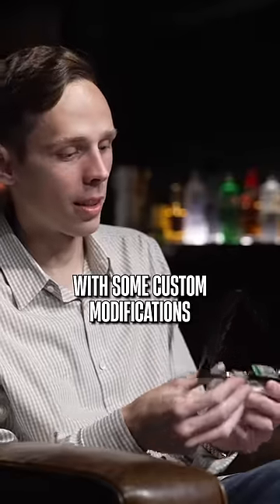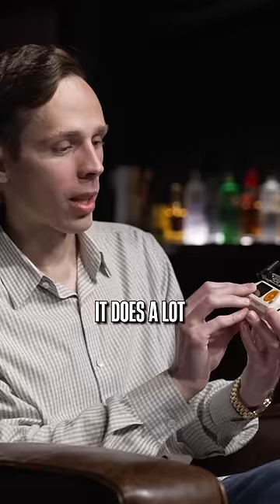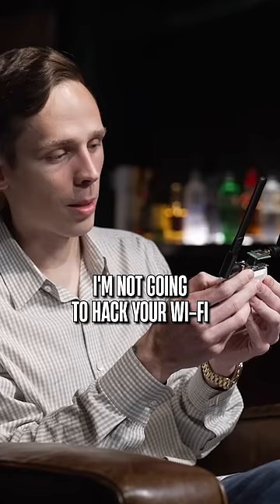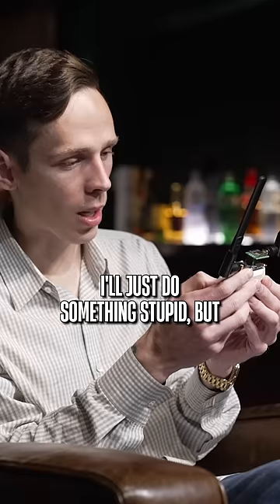Hacker Shows Navy SEAL How He Can Hack Into Wi-Fi Using Flipper Tool 😳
Support the Shawn Ryan Show for $5 and get the chance to watch the shows AD FREE, with the exception of Shawn's personal reads, before they release!! Additionally, you will get behind the scenes footage from the Shawn Ryan Show.